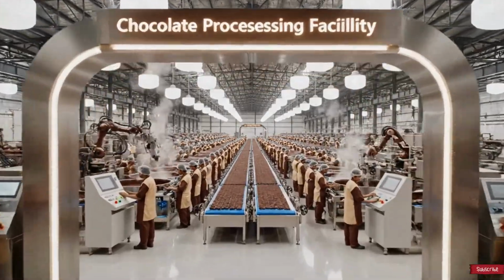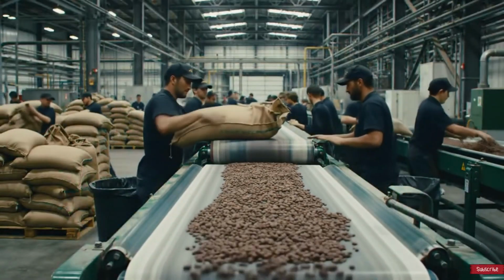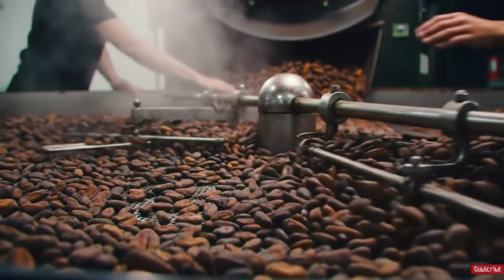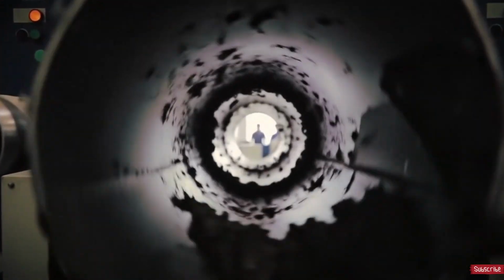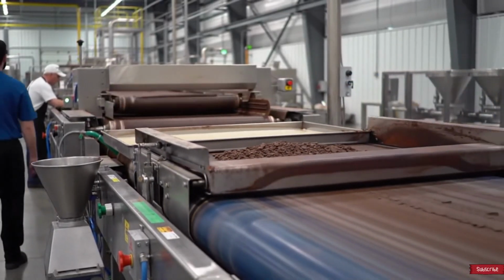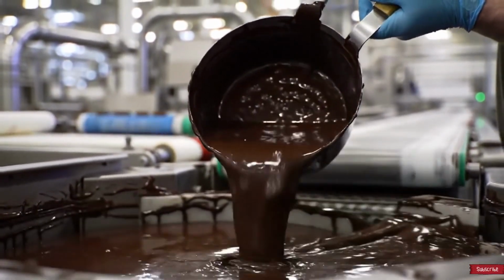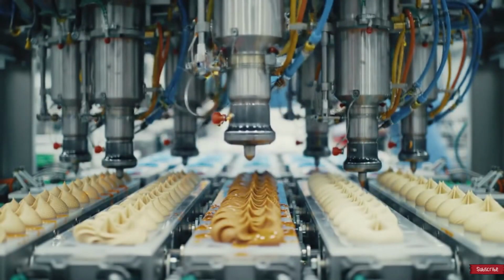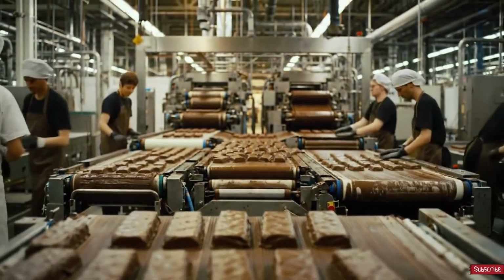Inside the Chocolate Factory — How Cocoa Becomes Billion-Dollar Treats (Full Process Documentry)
Inside the Chocolate Factory — How Cocoa Becomes Billion-Dollar Treats
Step inside one of the most advanced chocolate factories in the world and witness the extraordinary journey of cocoa — from tropical farms to multi-billion-dollar products enjoyed worldwide.

In this full documentary-style video, we reveal:

🌱 Where cocoa really comes from
Discover the tropical regions where cocoa trees grow, how farmers harvest pods, and how beans are fermented & sun-dried to develop their signature aroma.

🏭 How modern chocolate factories operate
Watch massive industrial machines clean, roast, crack, grind, refine, and conch cocoa into silky, velvet-smooth chocolate.

🍫 How your favorite chocolate products are made
See how factories produce:
• Giant chocolate bars
• Mini bite-sized chocolates
• Filled chocolates (caramel, nuts, cream)
• Chocolate chips
• Seasonal shapes (hearts, eggs, stars)
• Chocolate-coated snacks like biscuits, nuts & wafers

🤖 Insane factory automation
Robots, high-speed molding lines, cooling tunnels, chocolate waterfalls, and next-generation tempering machines — everything working at massive scale.

📦 The final journey
From wrapping lines to global shipments — see how chocolate is packed, labeled, and sent to supermarkets, bakeries, and chocolate lovers worldwide.

This is the true story behind the world’s favorite treat — a blend of nature, craftsmanship, science, and engineering that powers a global billion-dollar industry.

Sit back and enjoy this incredibly satisfying and visually stunning look Inside the Chocolate Factory.

🔖 Timestamps (Optional Add-on)

00:00 Intro
00:40 Cocoa Origins
02:00 Factory Cleaning
03:30 Roasting
05:00 Cracking & Winnowing
06:30 Grinding Cocoa Liquor
08:00 Mixing & Refining
09:30 Conching
11:00 Tempering & Molding
12:30 Packaging
13:30 Outro